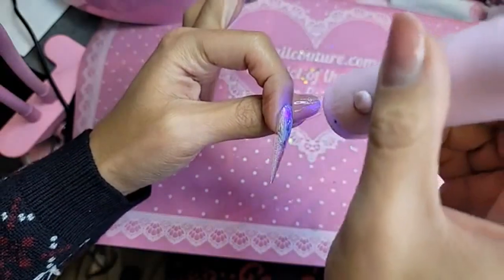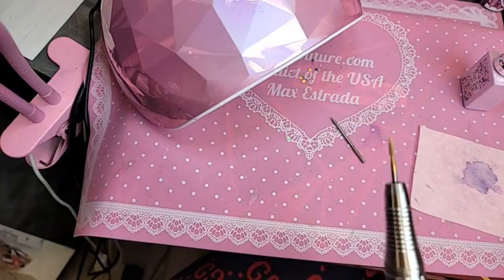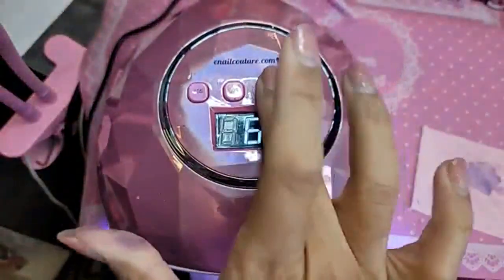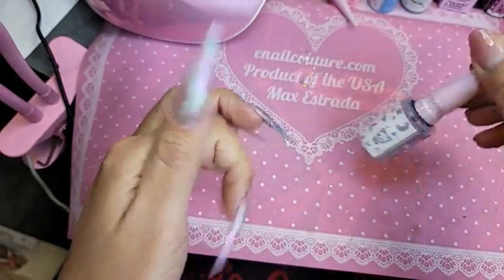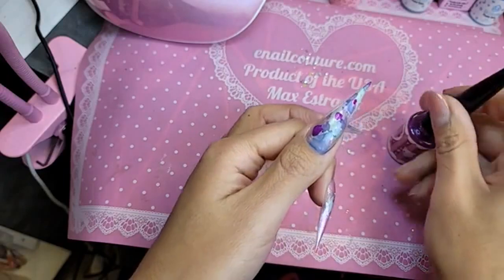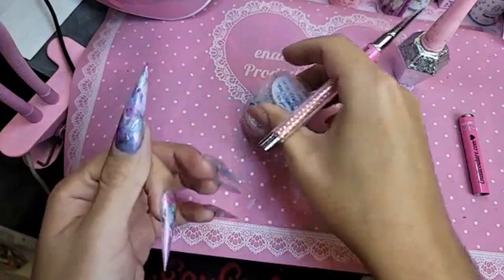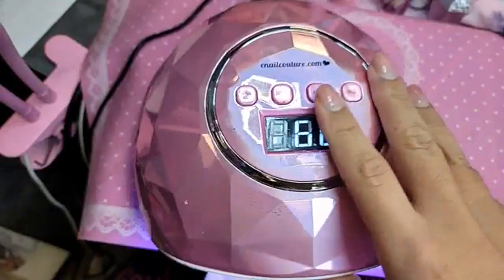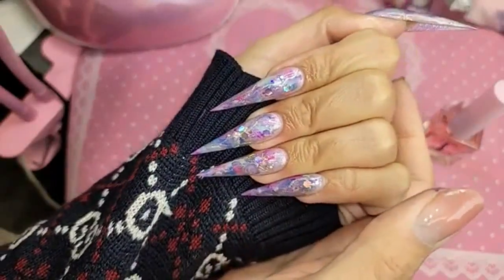123go extreme tapered stiletto - Max Estrada